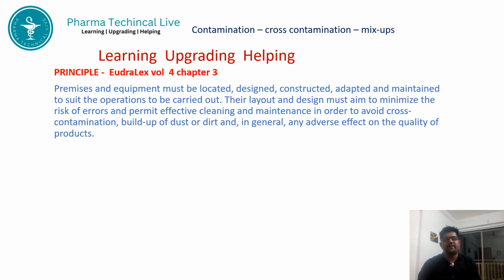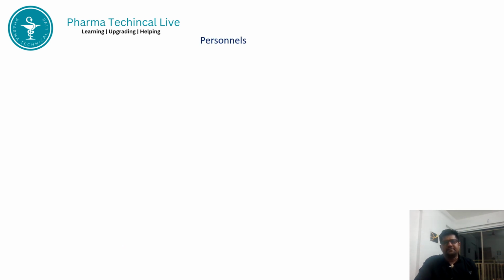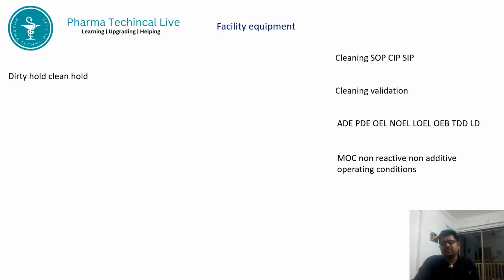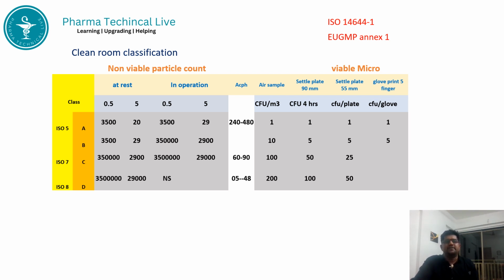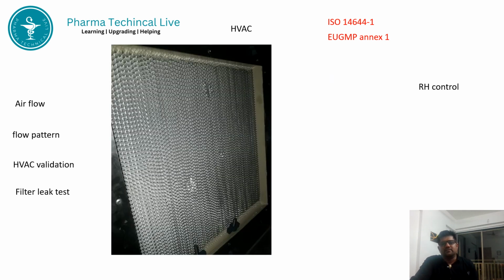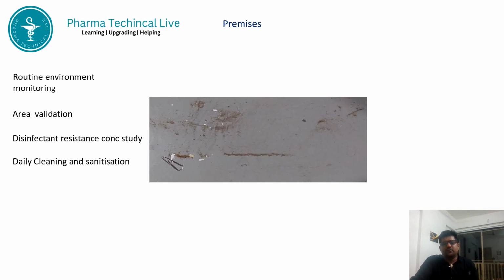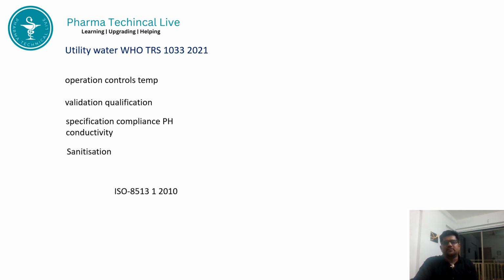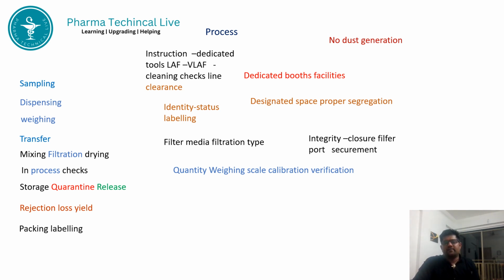CONTAMIANTION ,CROSS,CONTAMIANTION MIXUPS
contamination cross contamiantion and mix ups in pharma sourcess and remidal actions to prevent it. contaminacion crosscontmination # mixup